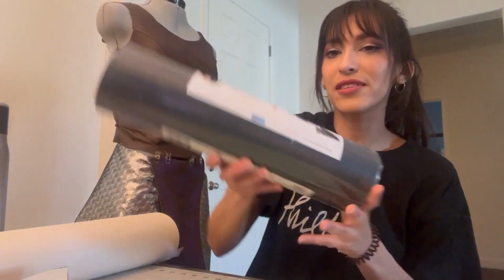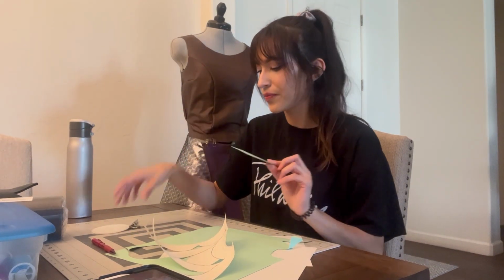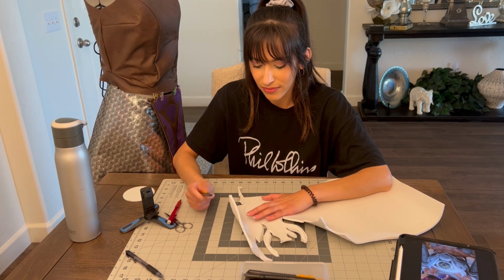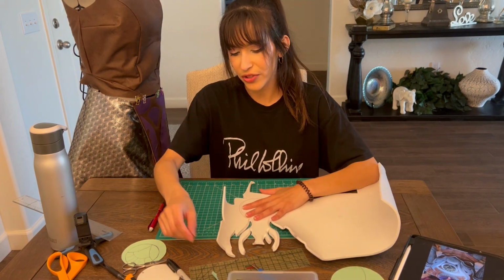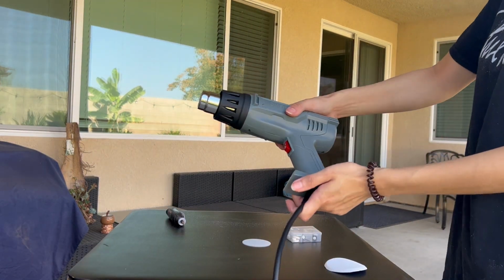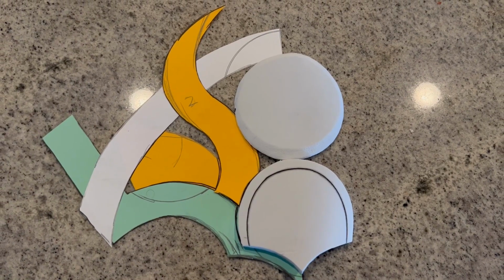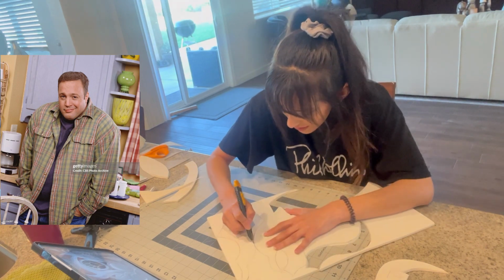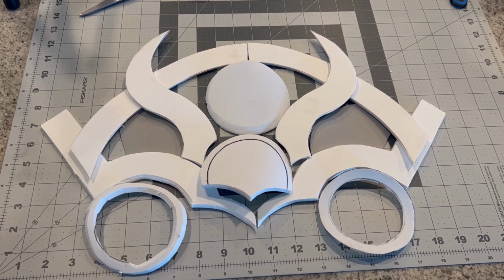Making my Shadowheart Foam Armor Pt. 1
the adventures will have to continue tomorrow! also i have covid